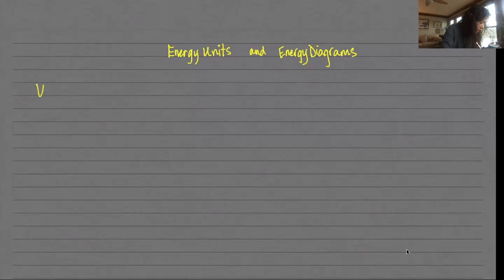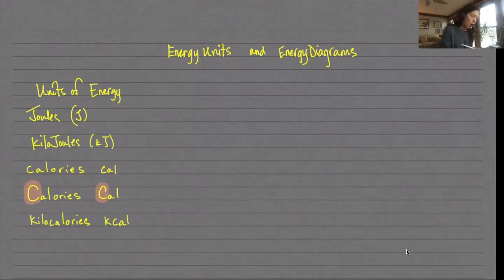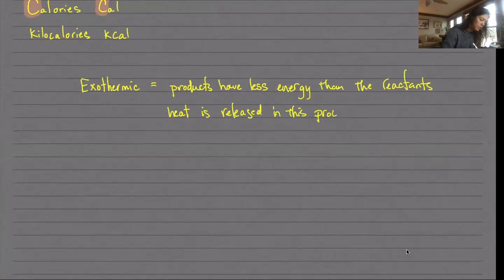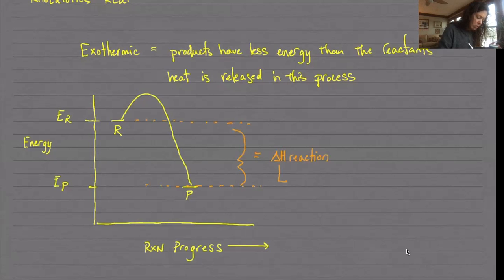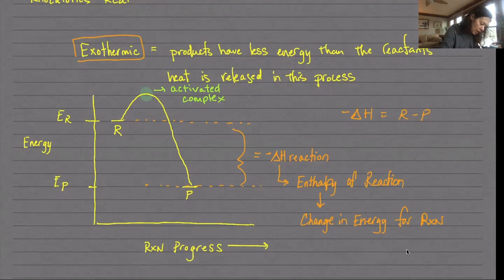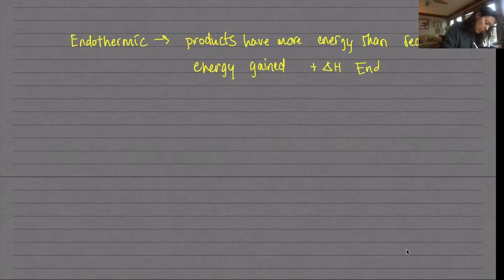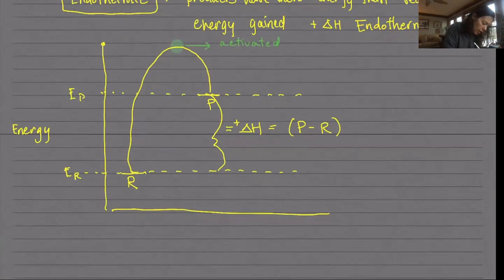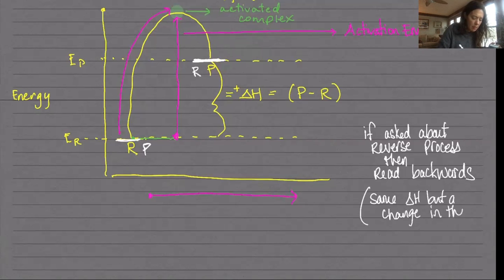gifted chem topic 6 0 energy units and energy profiles